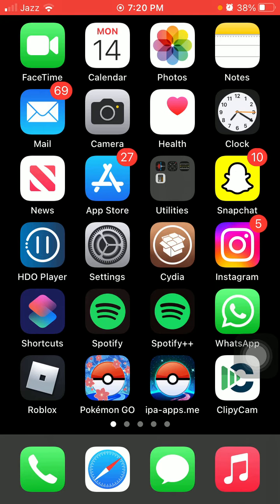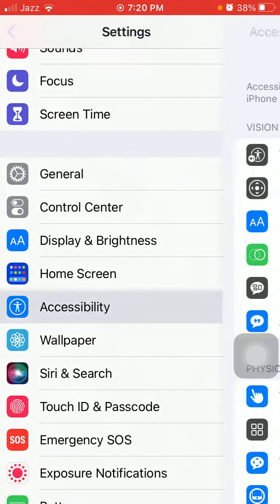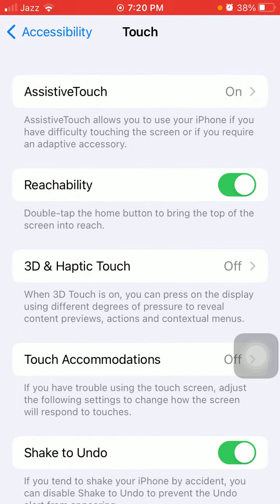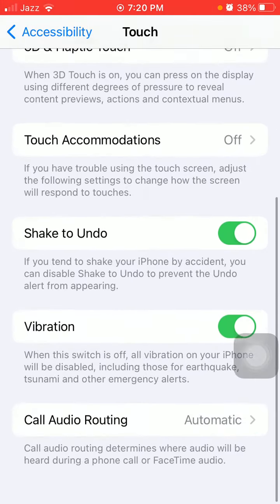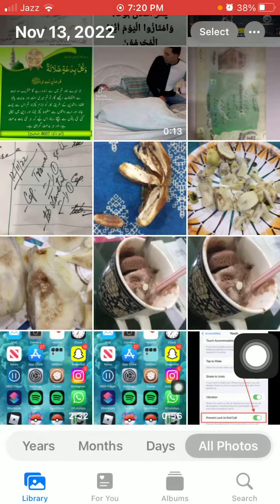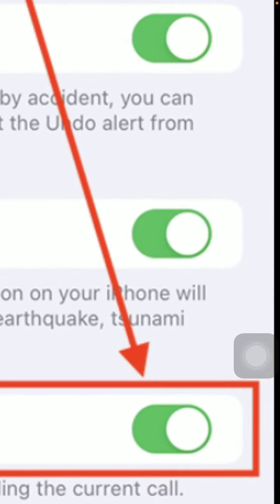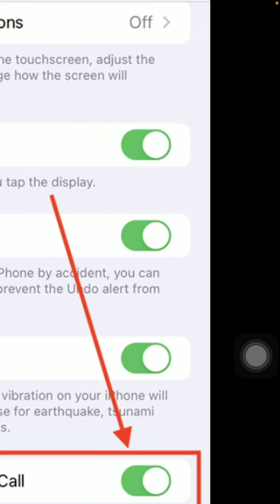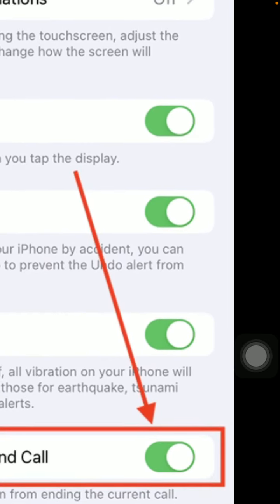How To Turn Off Power Button Ends Call In iPhone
How to Stop Your iPhone's Side Button From Hanging Up a Call
how to turn off power button ends call iphone ios 14
turn off power button ends call iphone 11
how to turn off power button ends call iphone 12
turn off power button ends call iphone 7
turn off power button ends call ios 15
how to turn off power button ends call iphone xr
turn off (power button ends call iphone 13 pro max
how to turn off power button ends call iphone 8 plus